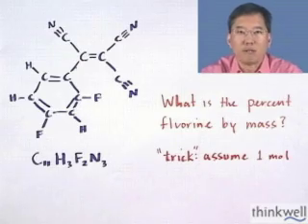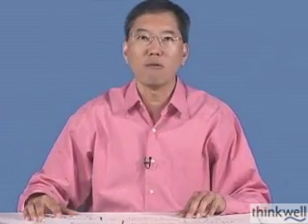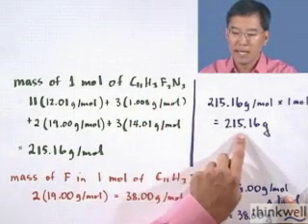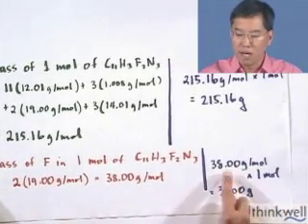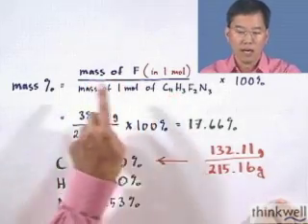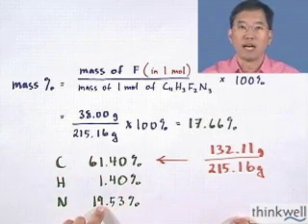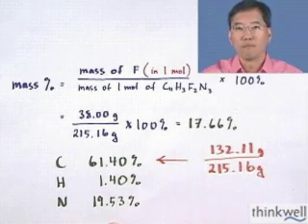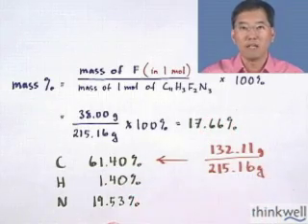Calculating Mass Percent, Part 1 of 2, from Thinkwell Chemistry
Try Thinkwell Video Chemistry for Free. Click this link to try Thinkwell free, no credit card required.